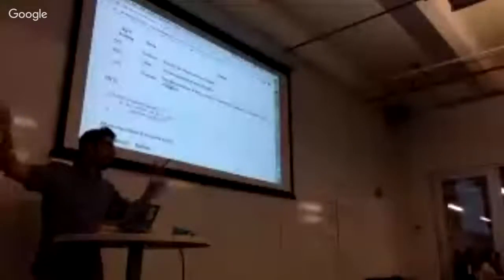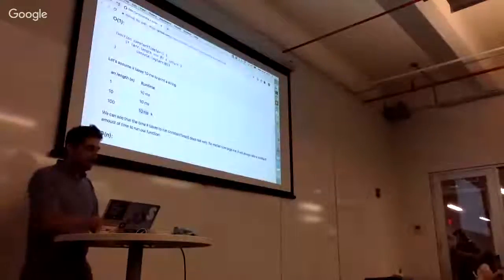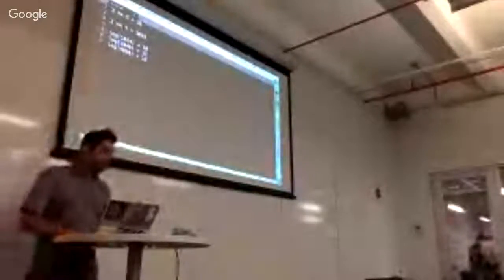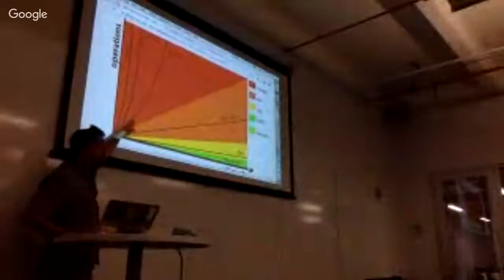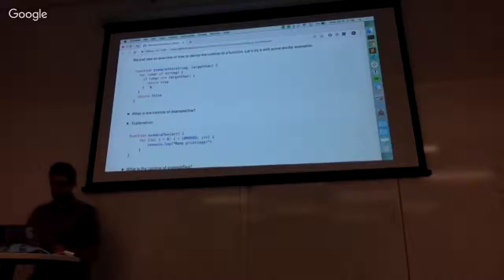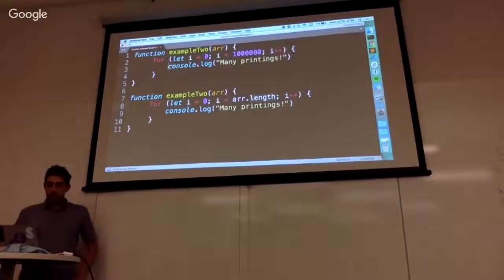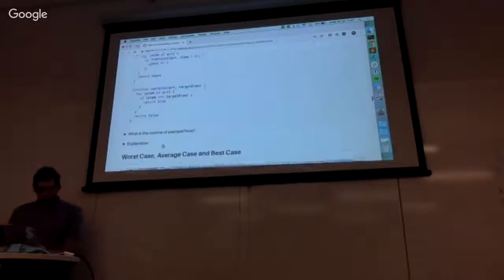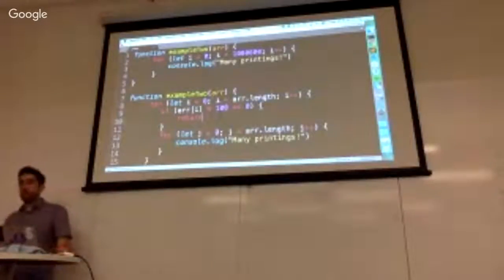Introduction to Big O Notation (Time complexity). FSW 6.2